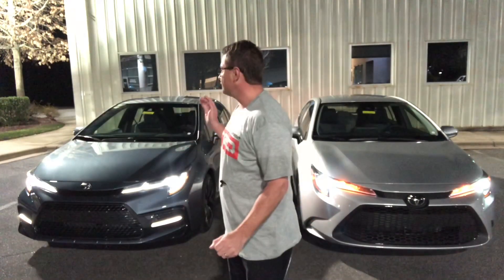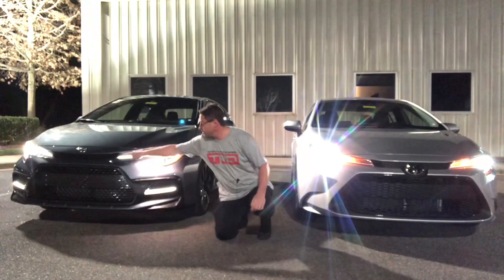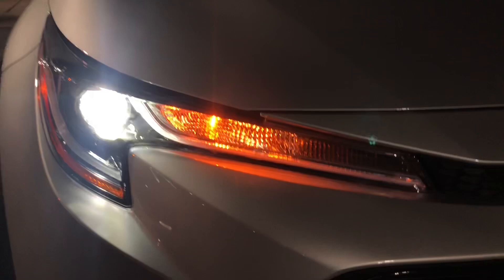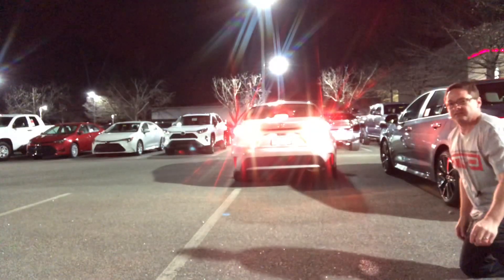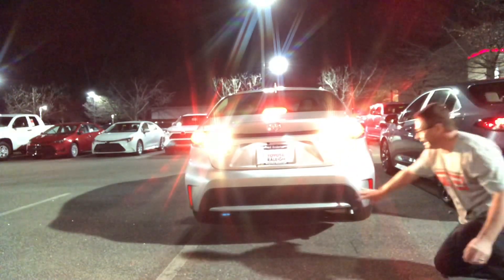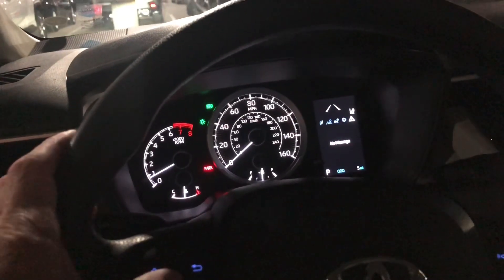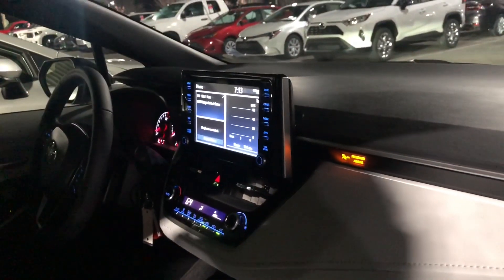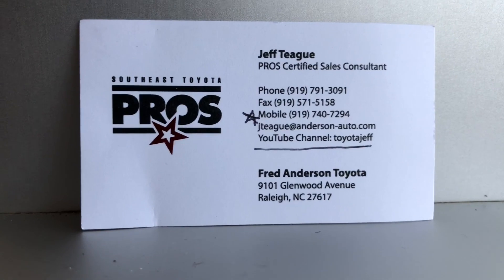2020 Corolla LE vs SE at Night: Who Wins?